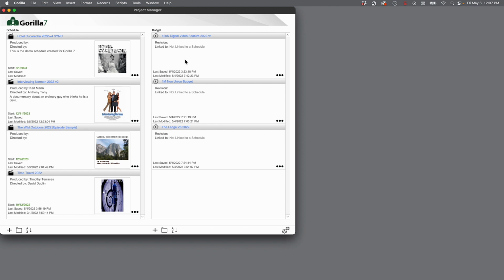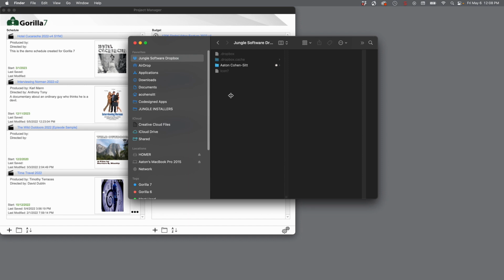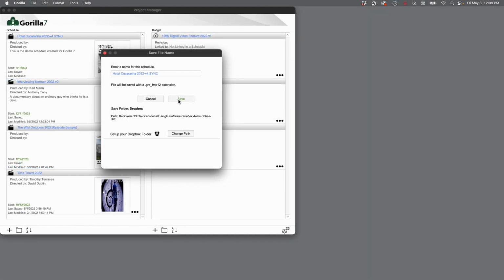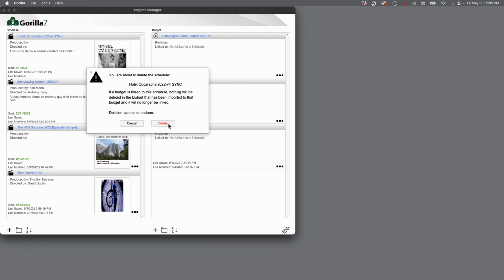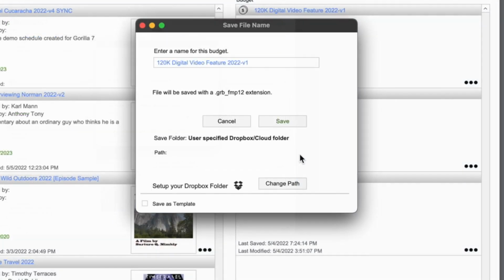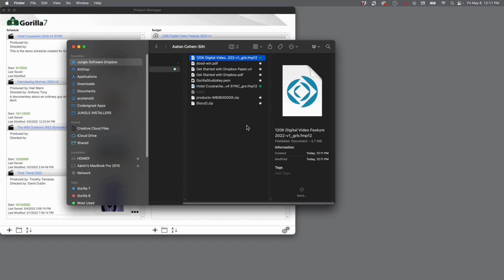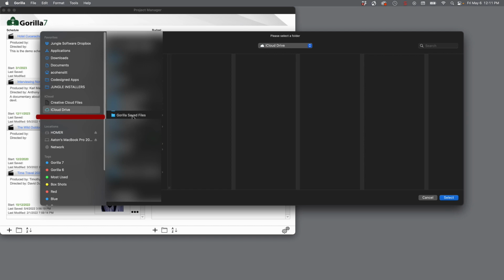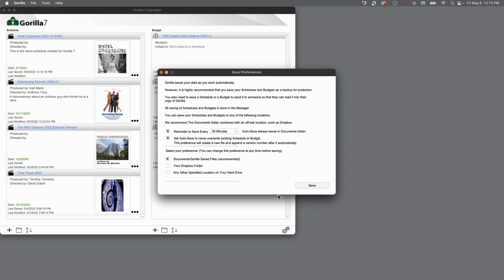Saving & Loading Schedules and Budgets to Dropbox and iCloud in Gorilla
Learn how to save and load schedules and budgets using your Dropbox and iCloud account for Gorilla Scheduling and Bugdeting